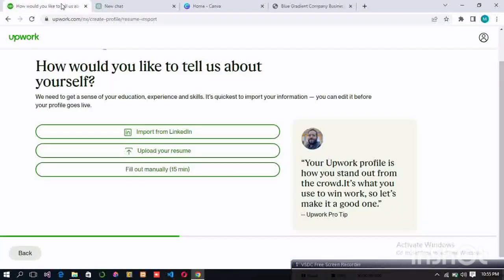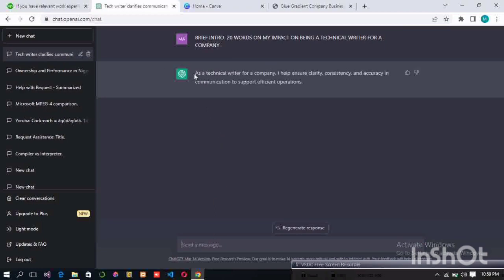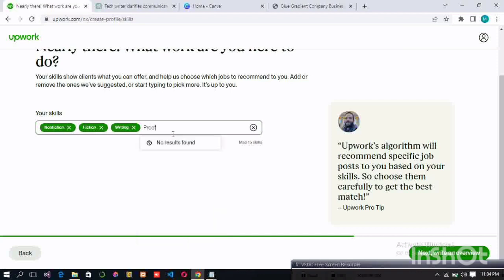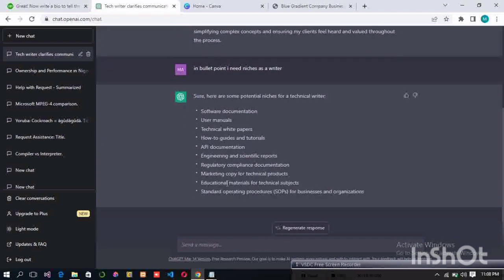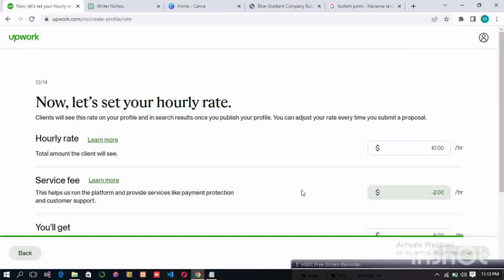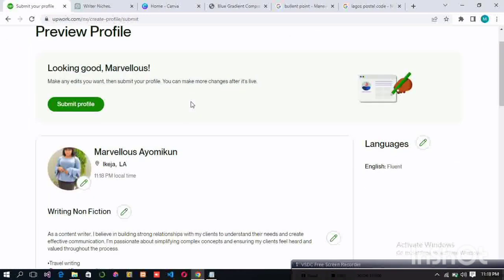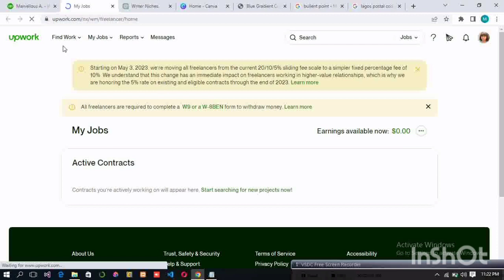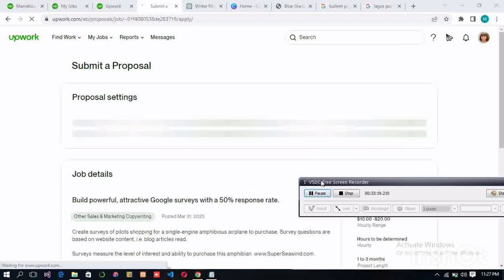02 UPWORK - PROFILECREATIONUPW